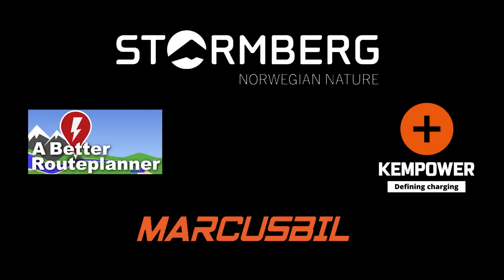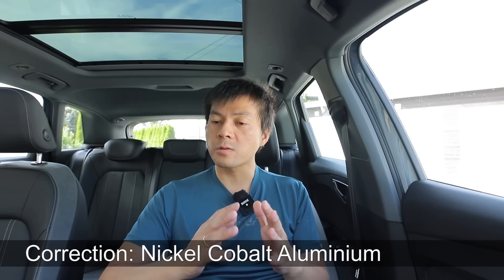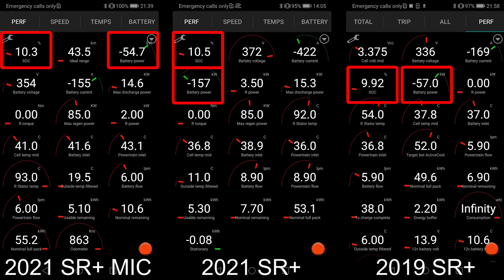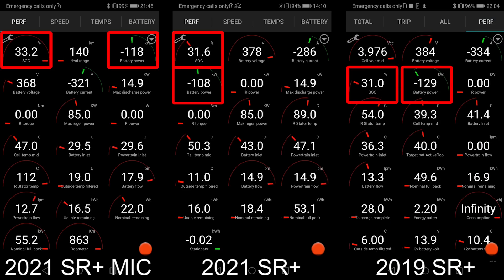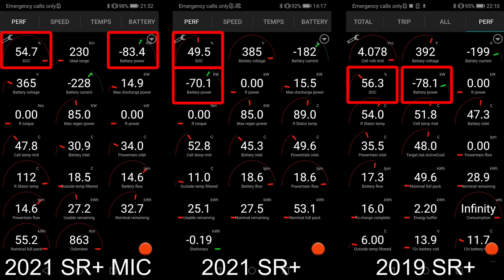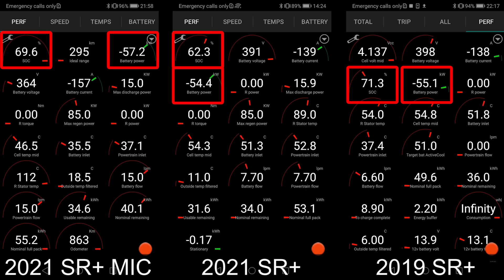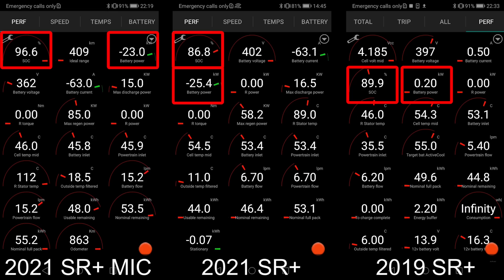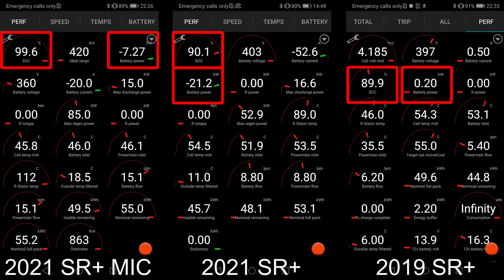MIC Tesla Model 3 SR+ charging comparison